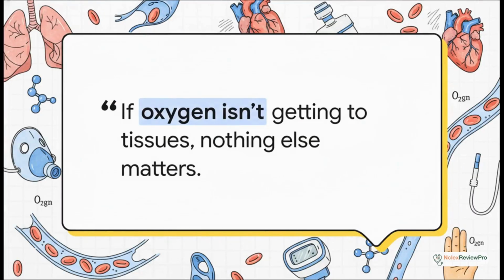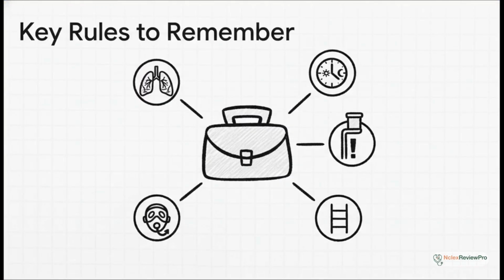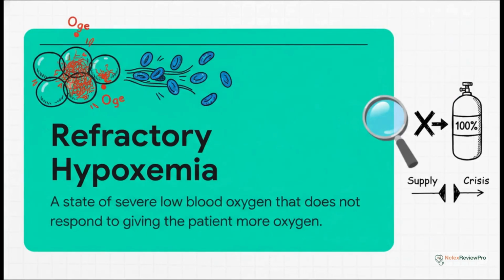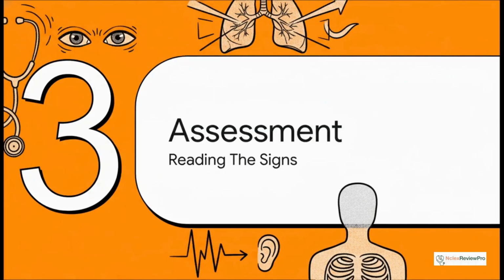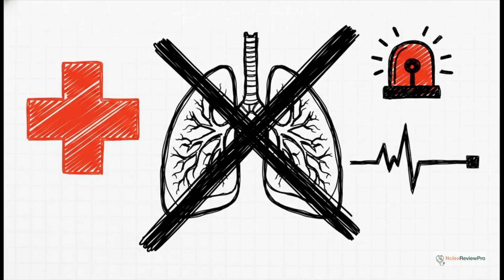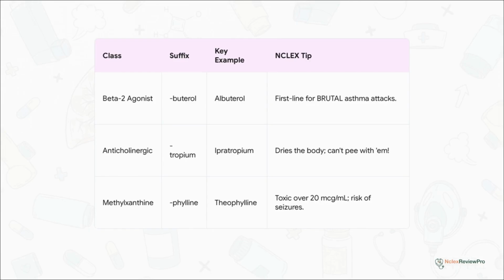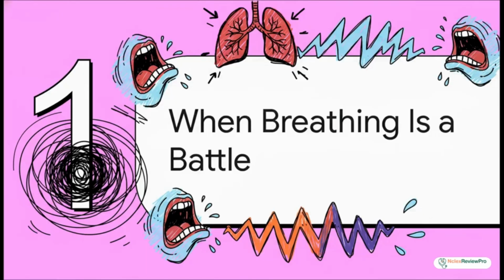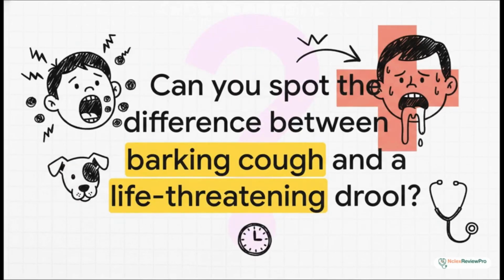Respiratory Disorders (Must-Know Concepts + Meds) NCLEX Review Lecture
Struggling with Respiratory concepts for NCLEX RN? 🫁🩺This high-yield lecture breaks it all down in a simple, test-focused way.

In this NCLEXReviewPro video, we cover the most tested respiratory system concepts, disorders, airway emergencies, and pharmacology you need to pass Nclex with confidence.

This is not just theory — this is how NCLEX actually tests respiratory topics:

What to assess first 📝
How to recognize early vs late hypoxia 🔬
When to escalate oxygen 😮‍💨
Which emergencies come first (ABC priority)🎯
And the medications you MUST know 💊

If you understand this video, you’ll be able to answer a large portion of respiratory questions on the exam.

📌 Chapters:
00:00 – Introduction
00:10 – Respiratory System Basics (SECTION 1)
01:38 – Core Assessment (Look, Listen, Vitals)
03:10 – Breath Sounds Made Easy (Stridor, Wheeze, Crackles, Rhonchi)
05:00 – ABG Basics for NCLEX (Respiratory Patterns Only)

07:10 -  Infectious Airway disorders (SECTION 2)
08:40 -  Pneumonia
10:11 - TB
11:11- ARDS

14:45 – Obstructive Disorders (SECTION 3)
16:45 – Asthma & COPD
25:34 – Respiratory Medications + Inhaler Technique
34:03 – Airway Emergencies (Tension Pneumothorax, PE, Anaphylaxis,) 36:45 - Epiglottitis

40:40 – Outro

✔️ How to prioritize respiratory patients using ABC
✔️ Early vs late signs of hypoxia (very testable)
✔️ Oxygen therapy decision-making
✔️ High-yield respiratory disorders simplified
✔️ Emergency recognition and first actions
✔️ Must-know respiratory medications
✔️ NCLEX traps and how to avoid them

💬 Drop a comment: Which section helped you most?
• NCLEX Visual Lectures
• High-Yield Q&A Walkthroughs
• Audio Podclass Lessons

🎓 Produced by NCLEXReviewPro
Helping you pass with clarity and confidence. Video Lecture – Simplified & Exam Smart.